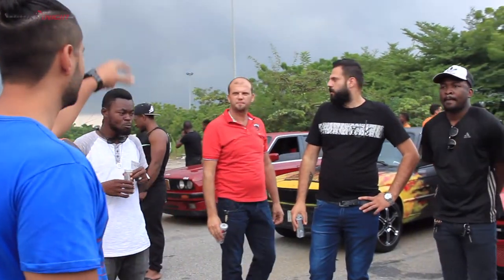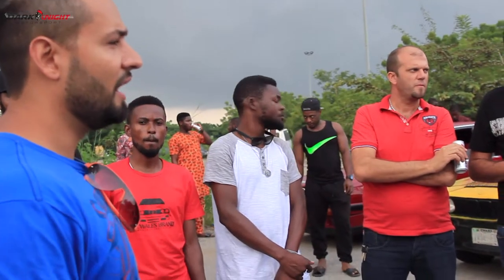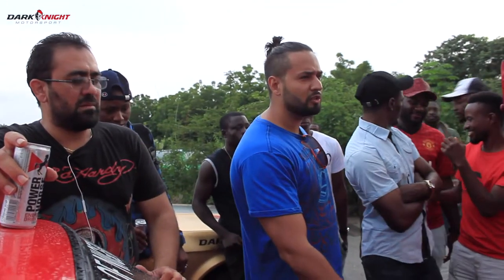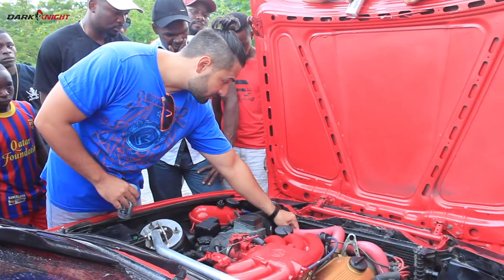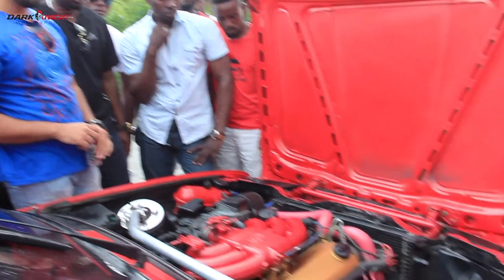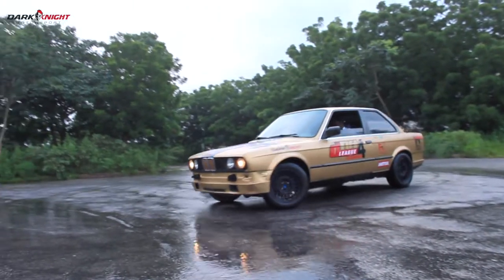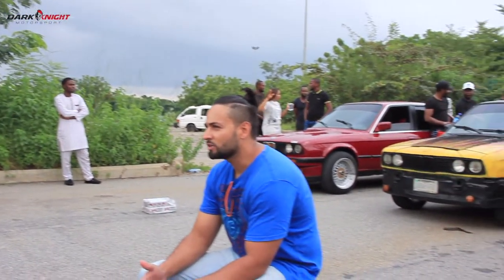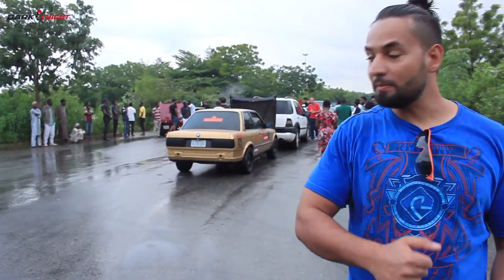Drift League 4 Training Ep4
Episode 4, wow its forging ahead. Drift League 4 is gaining major traction. This week we had the lads from Pulse TV come along for the training session. Abdullahi is now trying to master the right side doughnut after being able to do the left in his sleep. We also got yet another female thats interested in being a DL4 drifter which is always awesome. NEXT week DL4 training, Hashim will demonstrate to us what the DL4 Championship is meant to look like and what you can expect to see.